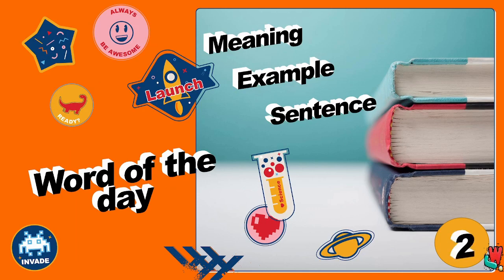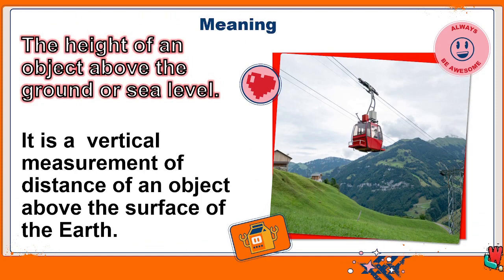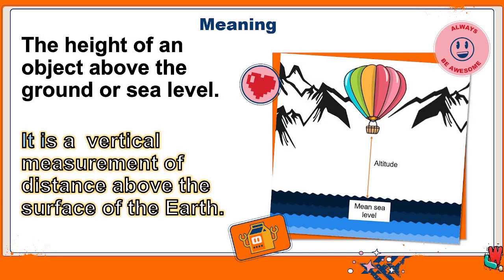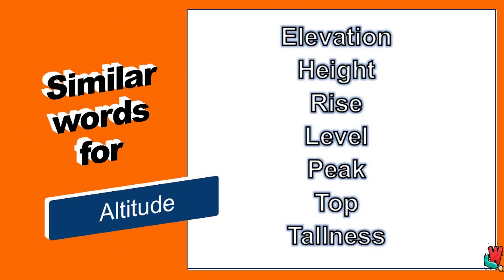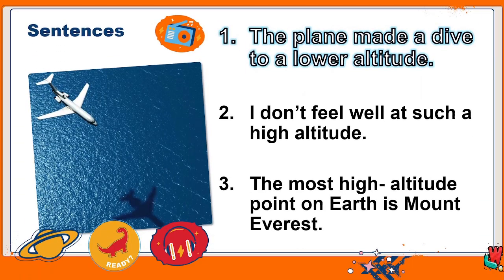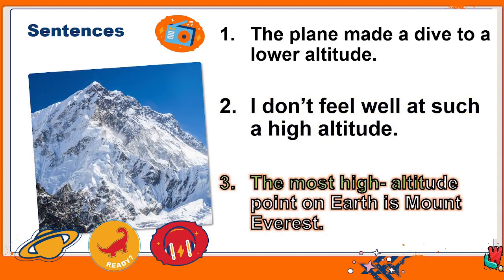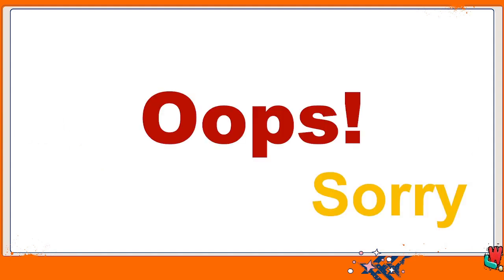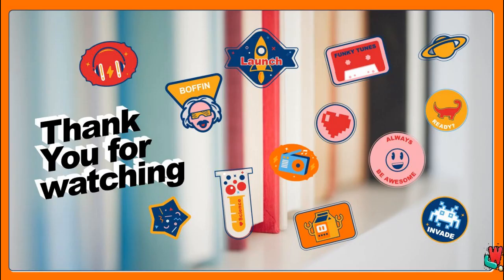Word of the day | English for kids | Altitude | dictionary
I learn new word everyday